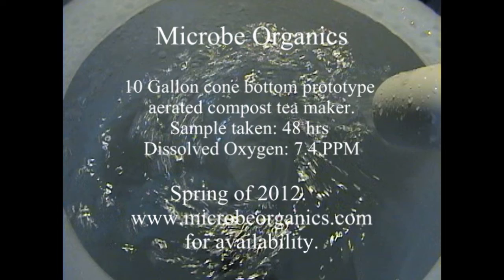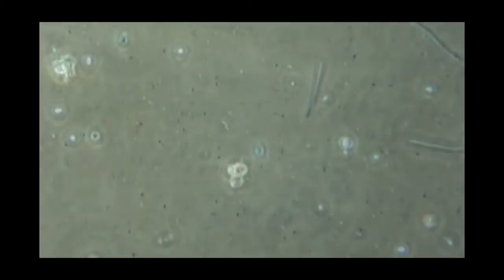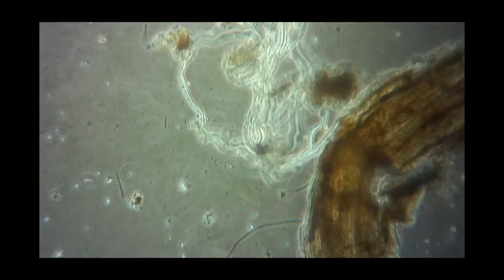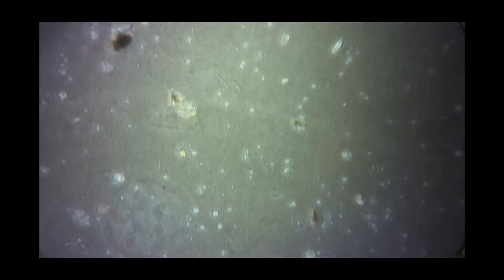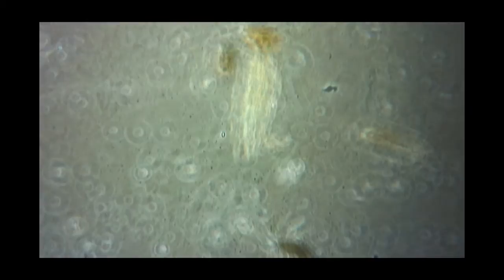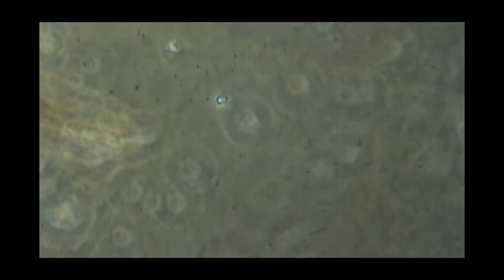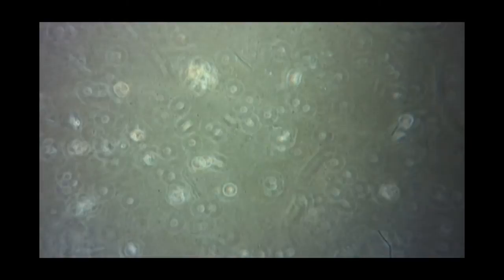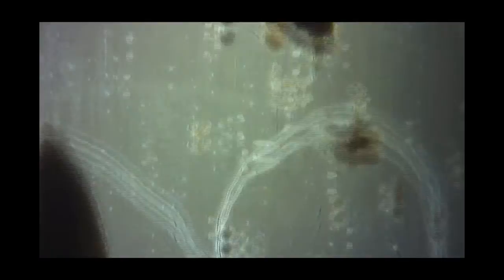Conebottom10gallon.wmv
Prototype 10 gallon cone bottom tank aerated compost tea maker with single airlift.
Recipe: homemade vermicompost & black strap molasses only.
A vortex is created but is not necessary to the efficacy of the extraction and multiplication of microorganisms

DVD to Identify compost & soil microbes now available as a download;

Also available to download is a 58 minute instructional video on microscopy;